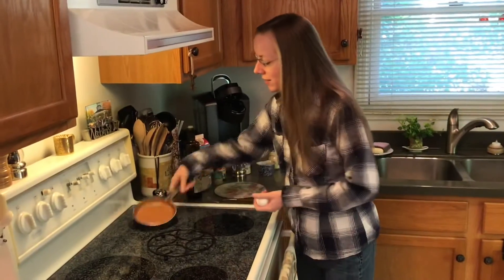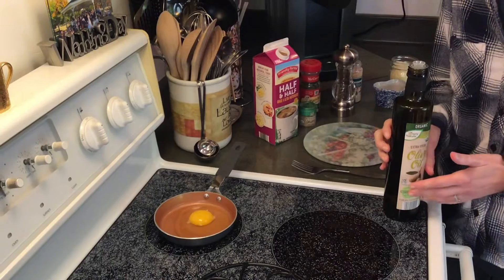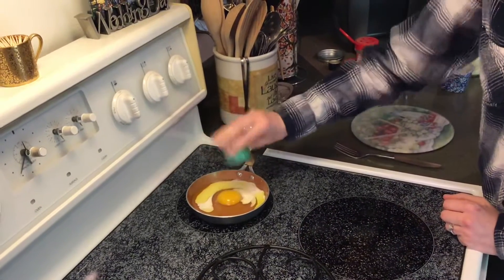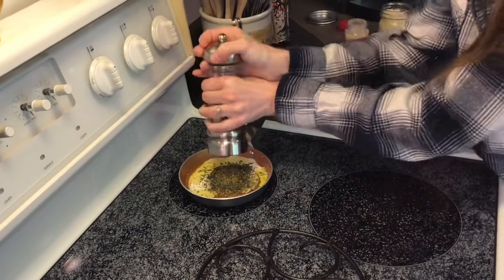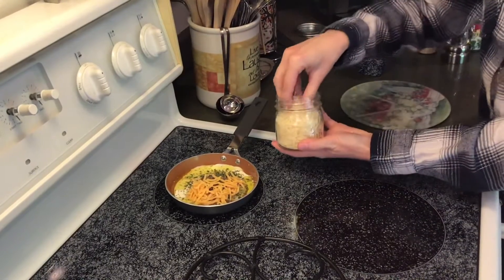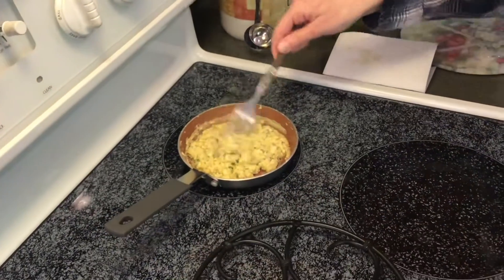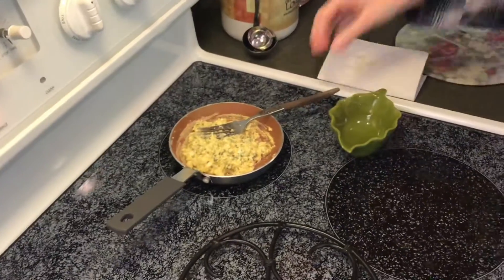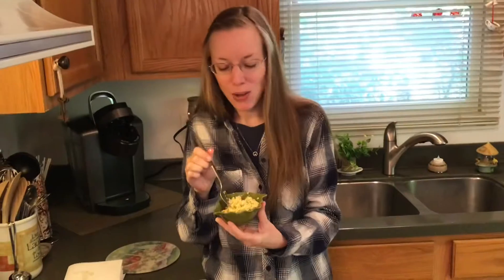Scrambled Egg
Recipe-

Crack 1 egg into a pan on the stovetop
Add in 1 tbsp each, olive oil and half & half
Add the following seasonings to taste:
Dried oregano, parsley flakes, pepper, & garlic powder
Last, add in about 1/8 cup each, shredded mild cheddar cheese & shredded parmesan cheese
Turn the burner just below high
Mix & blend all the ingredients well
After about 1-1 1/2 minutes of cooking, turn the burner to low
Continue cooking to desired doneness